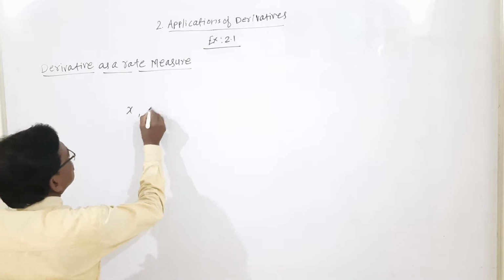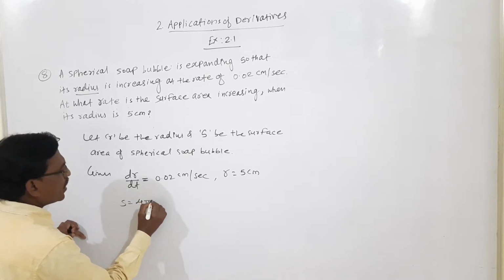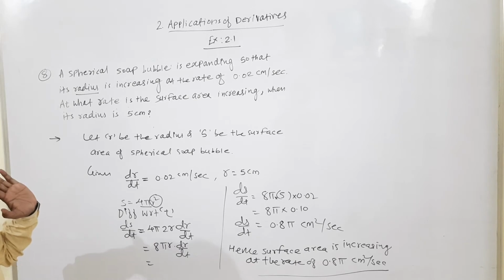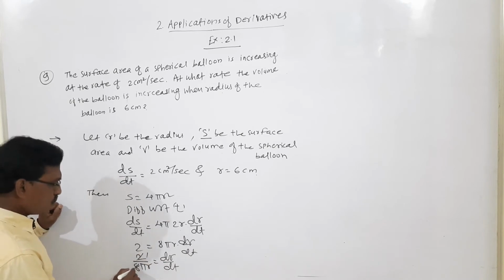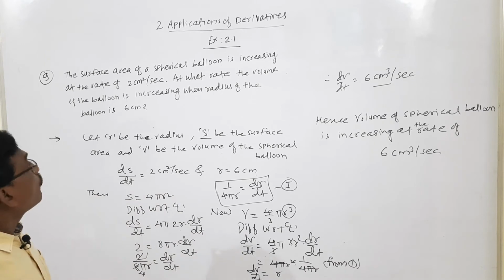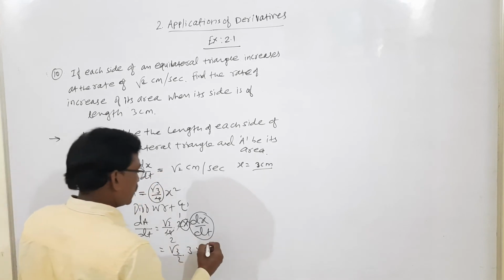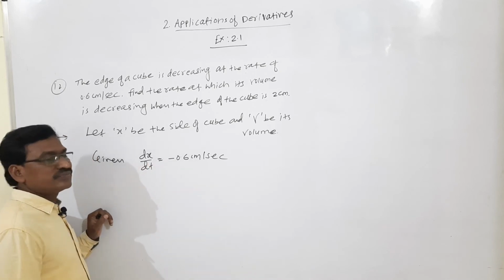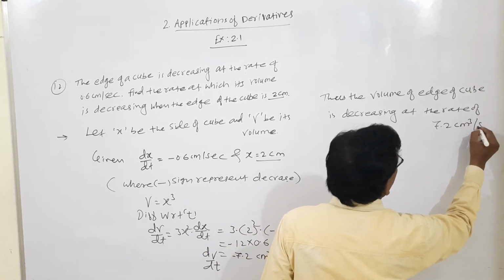3 Applications of Derivatives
Shri. Bange  R.B.
Vivekanand Arts Sardar Dalipsingh Commerce and Science College,
Samarthnagar, Aurangabad.